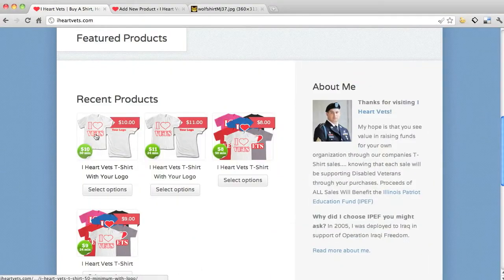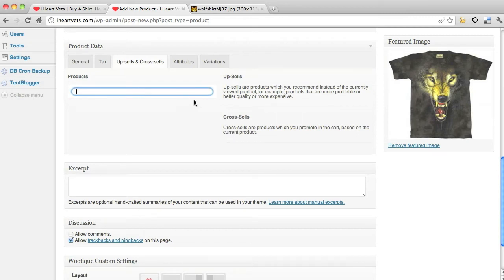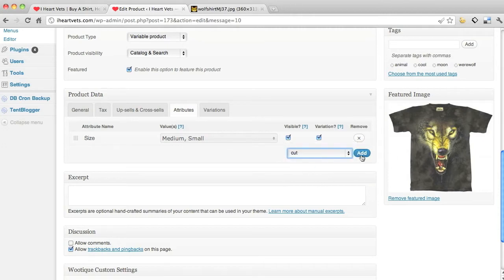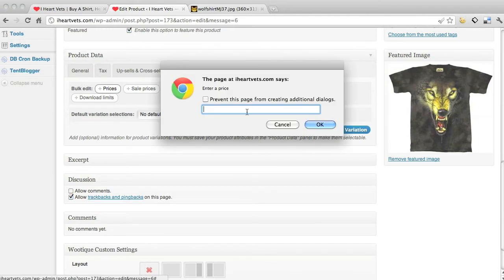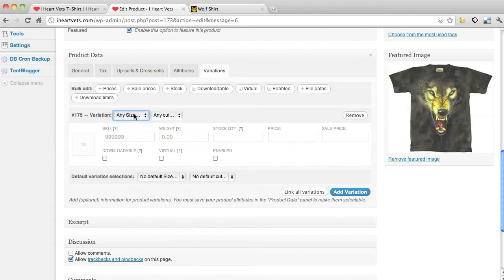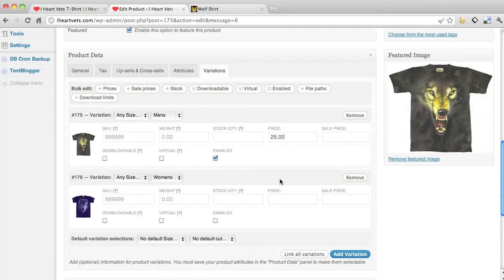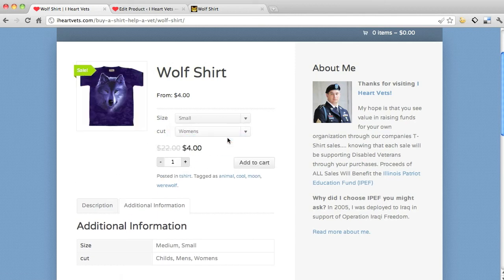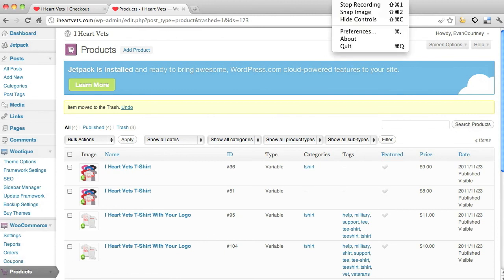I Heart Vets - Product Tutorial Part 2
In this tutorial you learn how to add, edit and delete products from the store. PART 2